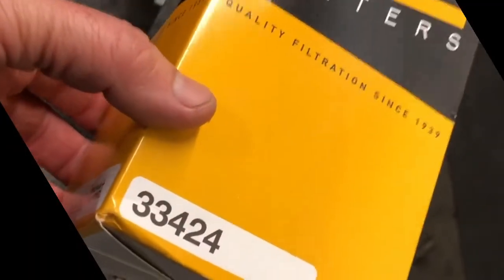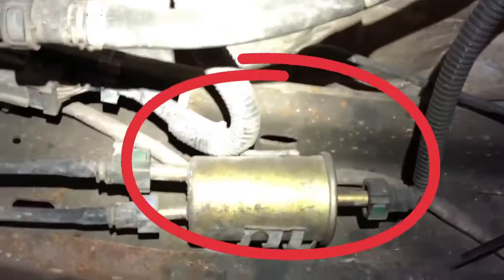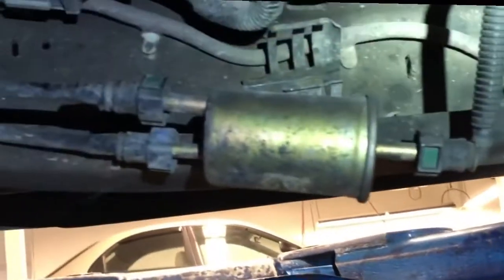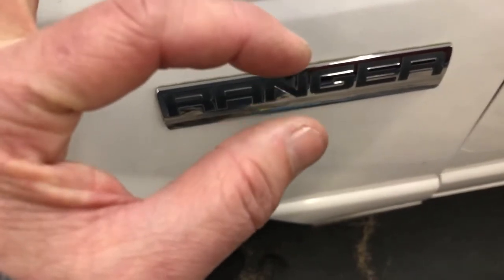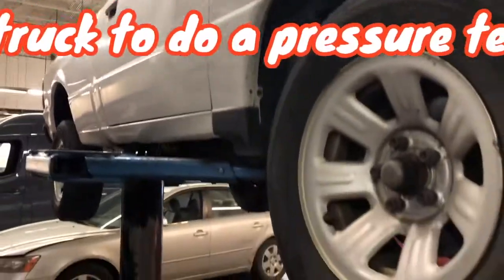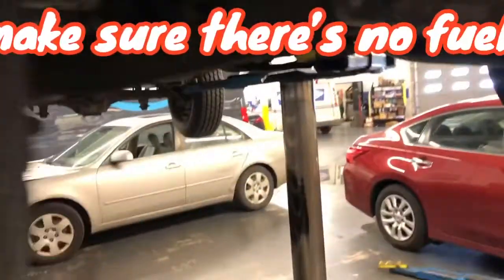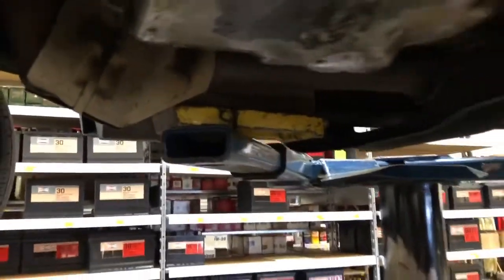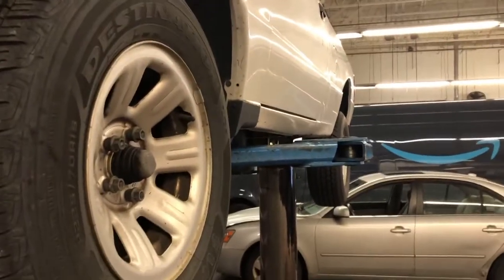2004 - 2011 Ford Ranger, Explorer 2002 - 2003 & Lincoln Navigator 2007 - 2011 Fuel Filter in 3 min!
Putting a fuel filter in the 2008 Ford Ranger. Also same operation for Explorer 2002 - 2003 & Lincoln Navigator 2007. "In recent years many foreign nameplate automobile manufacturers have added new brackets to the packaging of their replacement fuel filters. These brackets make installing the fuel filter a less time intensive process, especially in northern environments where the bracket mounts have a tendency to rust due to adverse weather and road conditions. The bracketed fuel filter addition to WIX’s product portfolio adds to the depth and breadth of our foreign nameplate product coverage." - Wix Filters
2003, 2005, 2006, 2007, 2009, 2010, 2011 Rangers, Navigators & Explorers